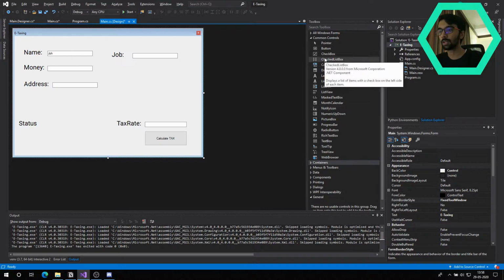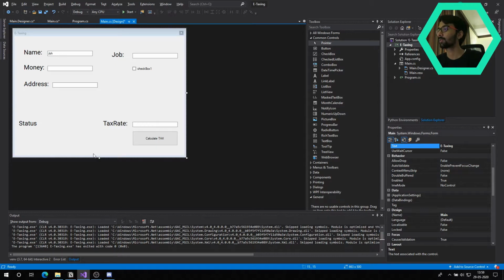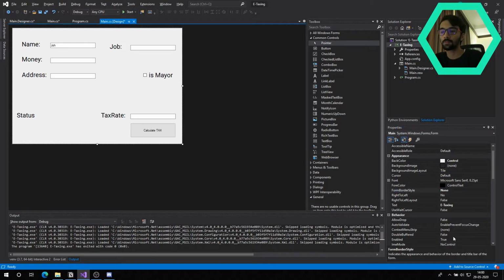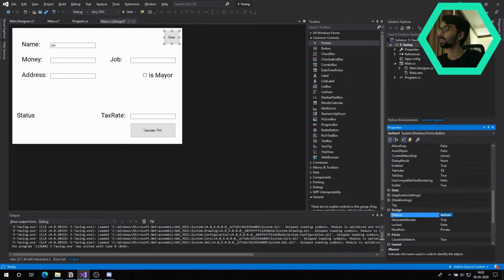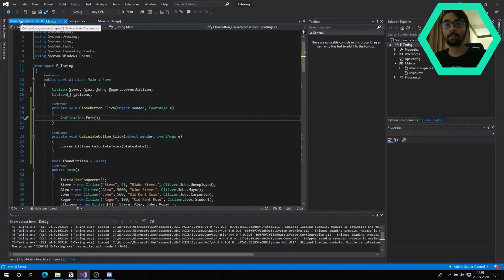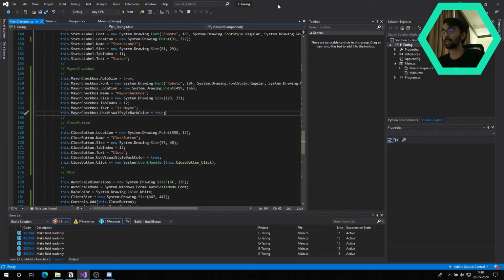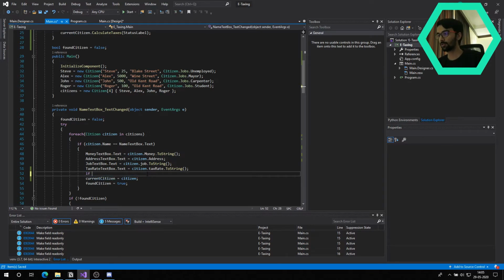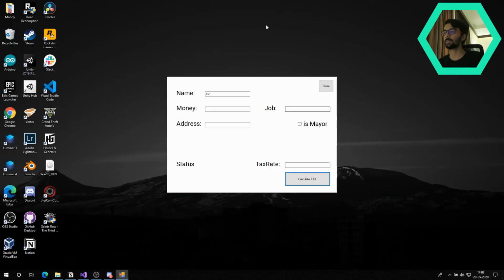Make Desktop Applications With C#! | 5: Checkboxes!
Hello and welcome back to a new series on how to make Windows forms applications using C#. In this video, we are gonna a checkbox and learn how to use it. Hope you enjoy the video. I know the audio quality is not good but bear with me as there are a few technical issues going on here.